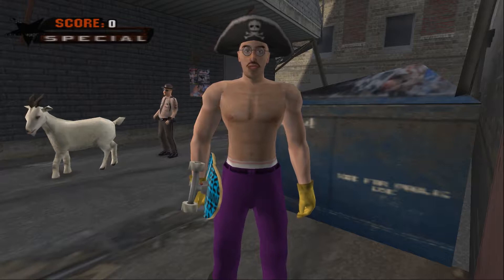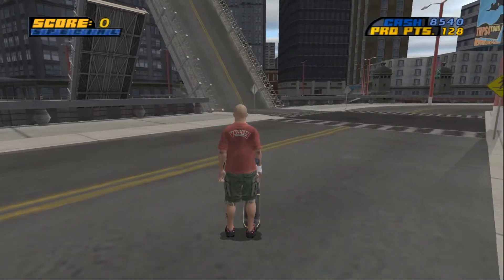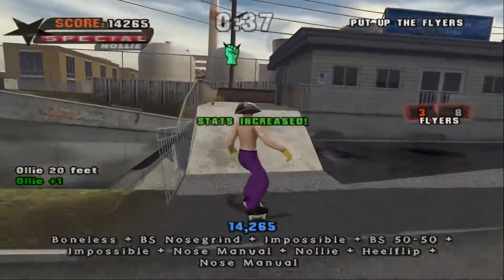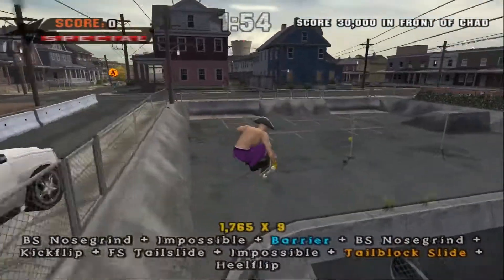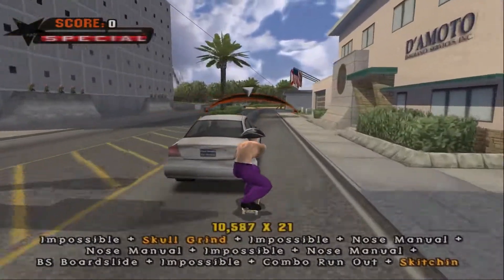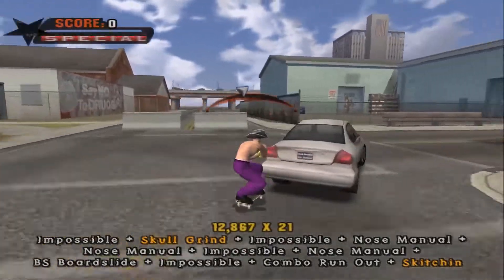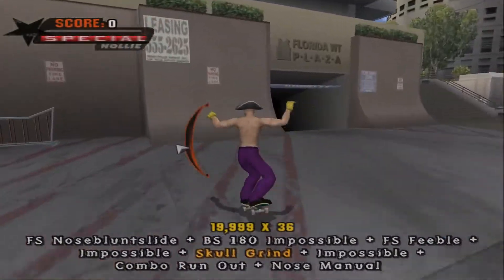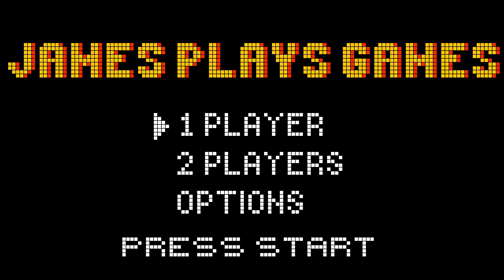Tony Hawk's Underground - Part 0 - Intro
A new adventure begins!